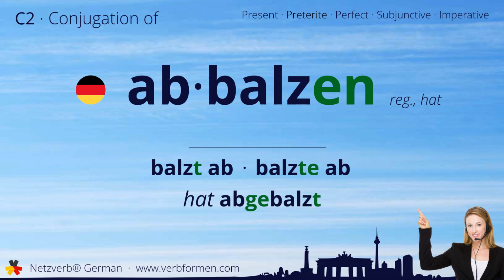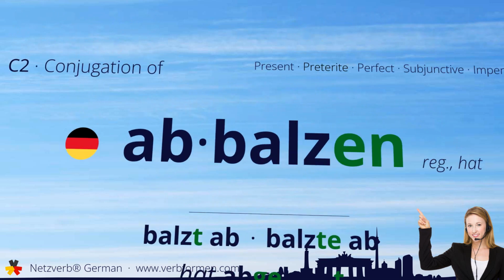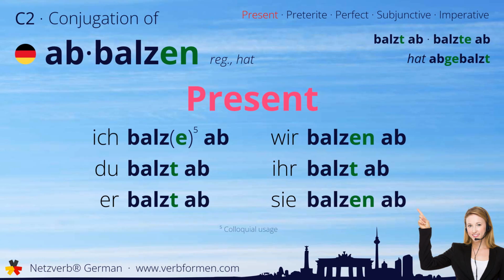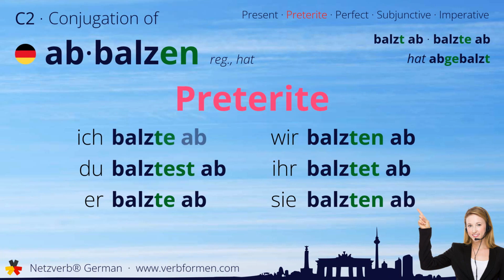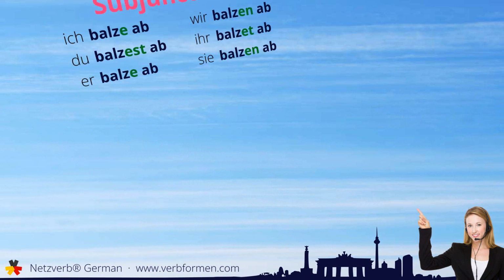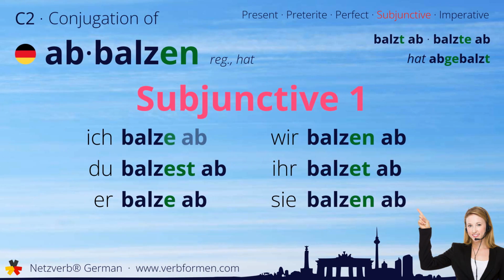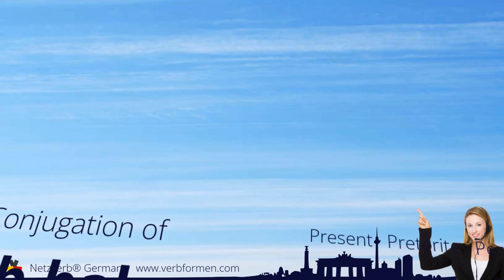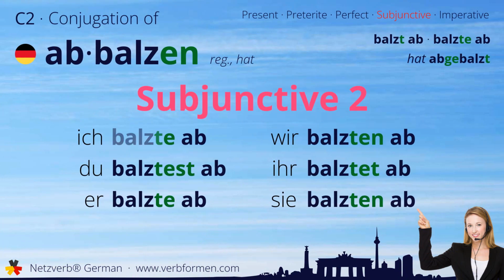Conjugation of the verb "abbalzen" (reg., hat) - all tenses, learning video, tutorial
Learn and look up the conjugation of the German verb "abbalzen" (reg., hat) in all tenses. Present tense, past tense, subjunctive, imperative, and perfect tense of the verb abbalzen with grammar, meaning, and translation. Provide a tutorial or learning video for learning the verb. The verb belongs to the vocabulary of the German Certificate at level C2.

Meaning: die Balz beenden

Translation:

00:00 Introduction
00:17 Base forms
00:27 Present tense
00:41 Preterite tense
00:57 Perfect tense
01:14 Subjunctive 1
01:29 Subjunctive 2
01:45 Imperative